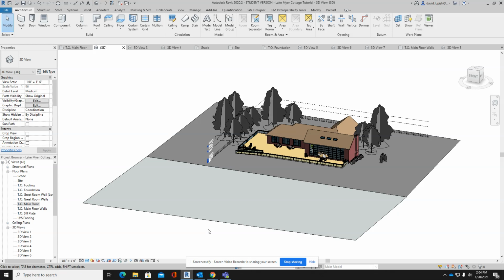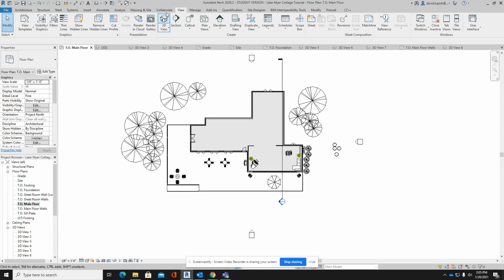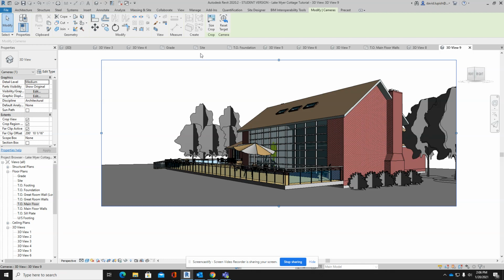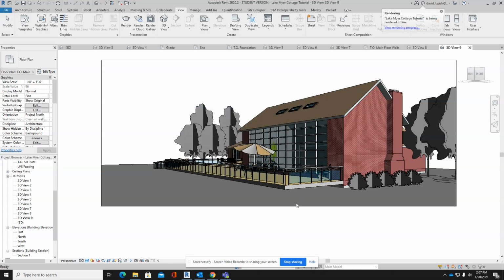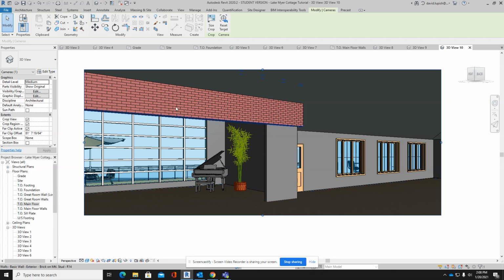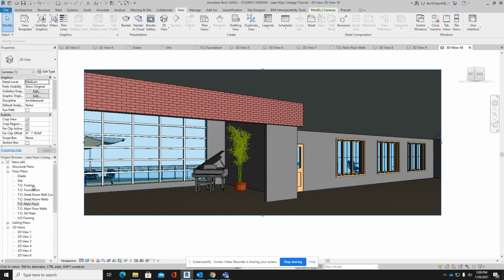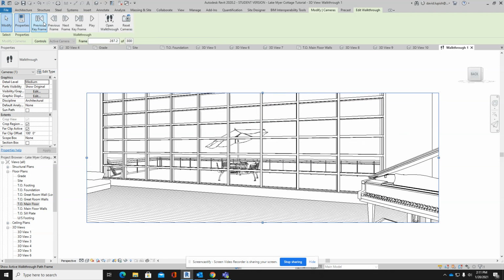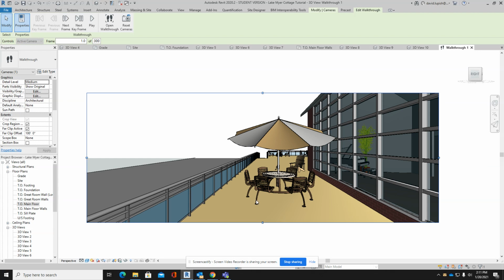Autodesk REVIT Skills: How to Create Camera Views & Final Renderings